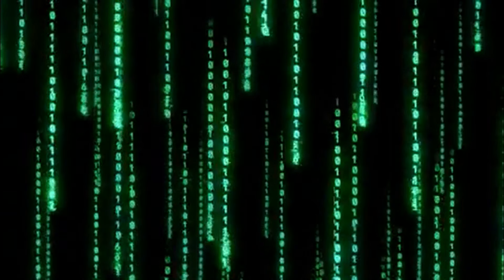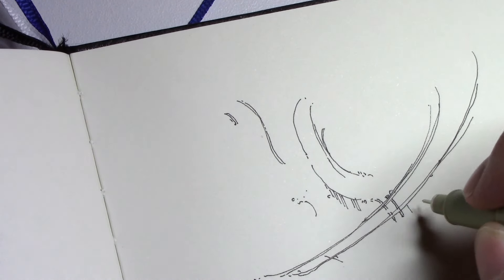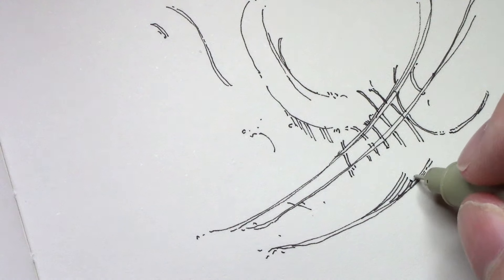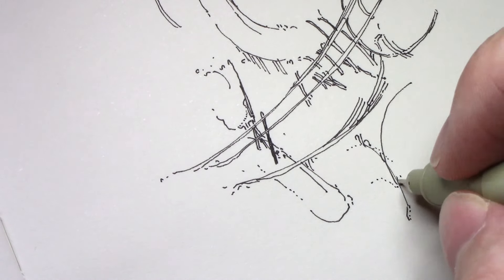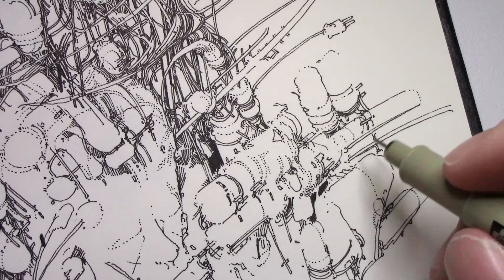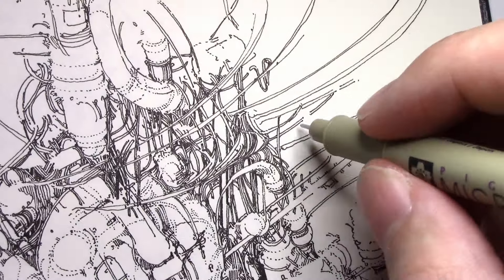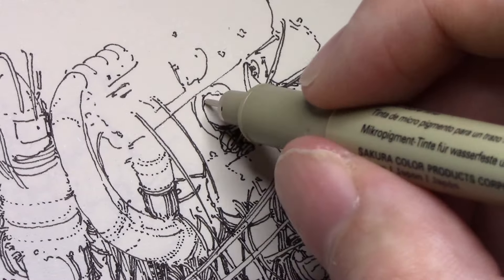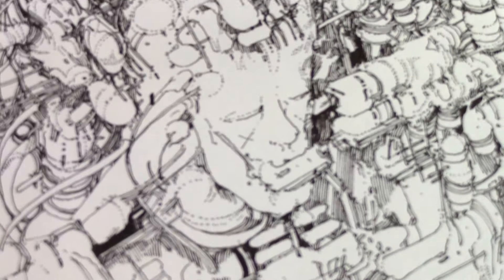Will Techno Feudalism be the Downfall of Humanity?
In this video I'm drawing some kind of memory transfer machine. if I had to guess, there's about 217 wires attached to this mans head. possibly a new world record

Also, I accidently deleted half of the drawing clips from this video. oops

Pens I used